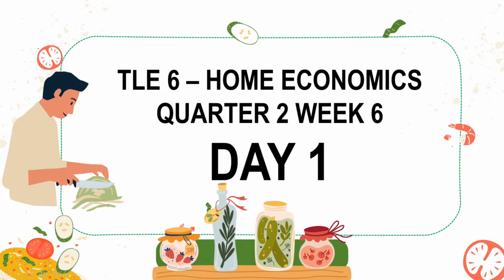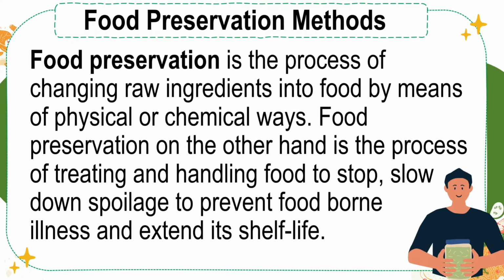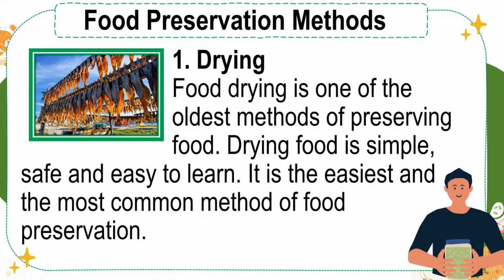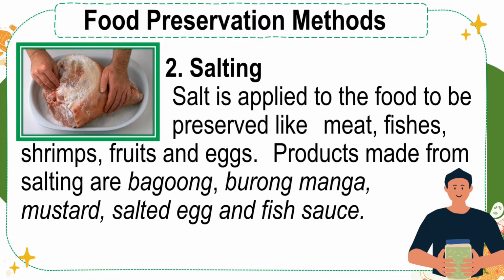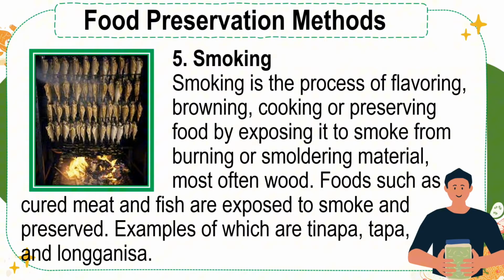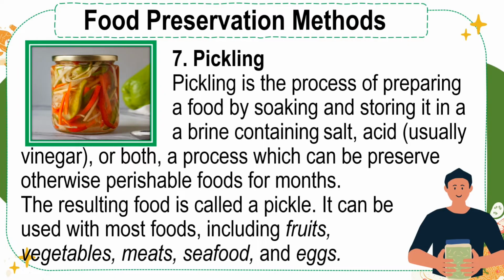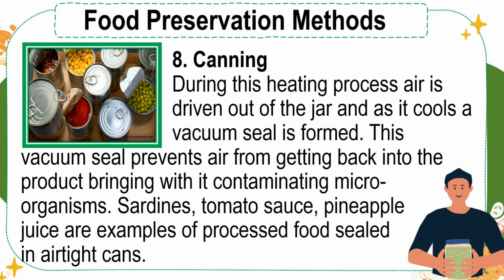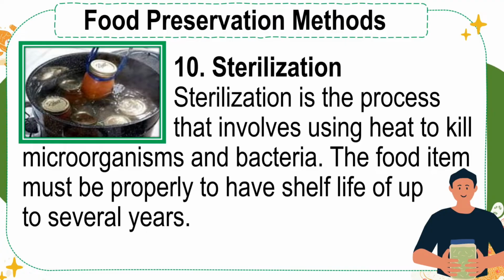TLE 6 Home Economics: Different Ways of Food Preservation.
My video tells about Food Preservation:

 TLE6 Home Economics
Different ways of food preservation:

 Food preservation can be defined as the process of treating and handling food in such a way as to stop or greatly slow down spoilage and prevent foodborne illness while maintaining nutritional value, texture and flavour. From: Food Spoilage Microorganism.

@TLE 6